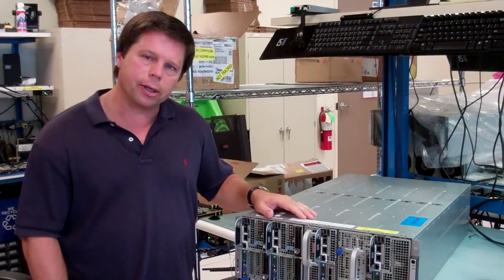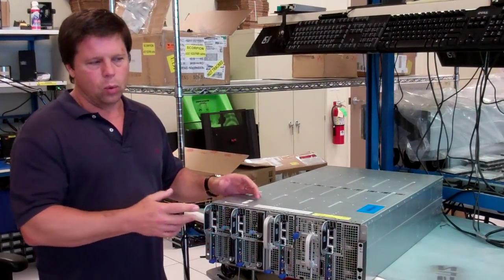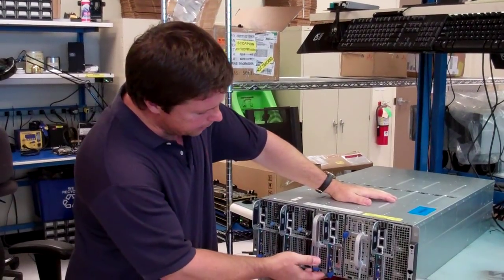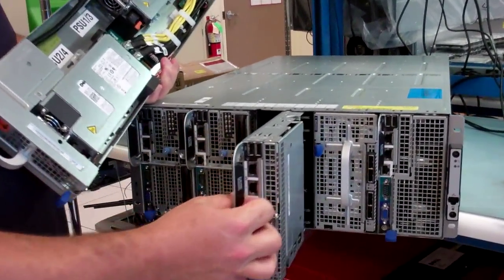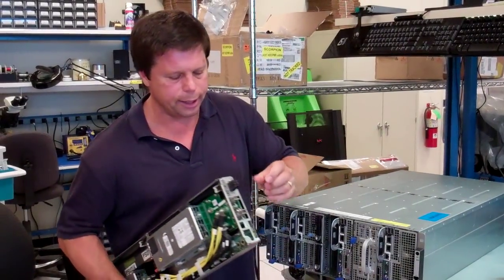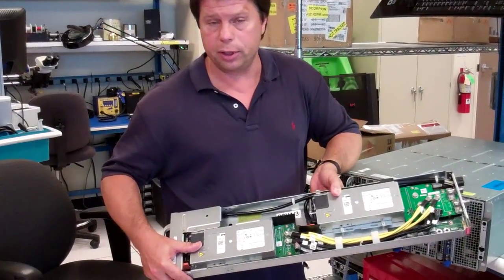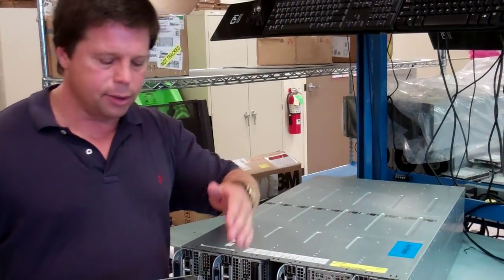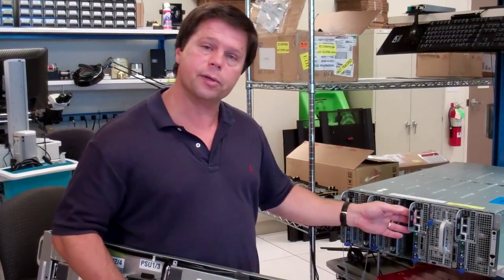Dell PowerEdge C8000 Power Sled Overview (Joe Sekel)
Server Architect Joe Sekel shows us the Dell PowerEdge C8000 Series power subsystem. Up to 4 AC power cords plug in, half from A and half from B for redunancy. 2 of those 4 feed 1 single-wide sled with 2x1400W power supplies. Fit 2 of these single-wide power supply sleds inside the PowerEdge C8000 chassis along with up to 8 C8220 compute sleds, or up to 4 C8220xd storage sleds.